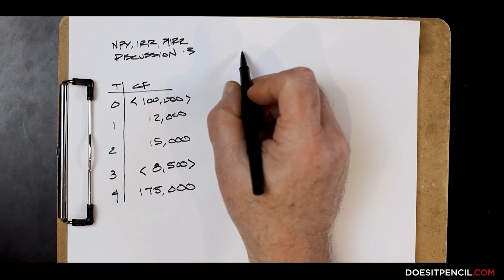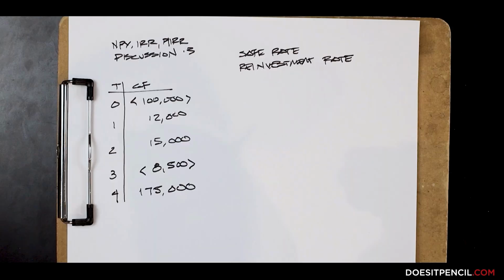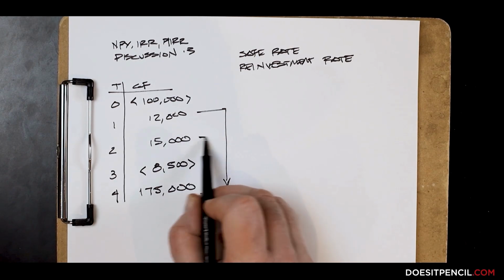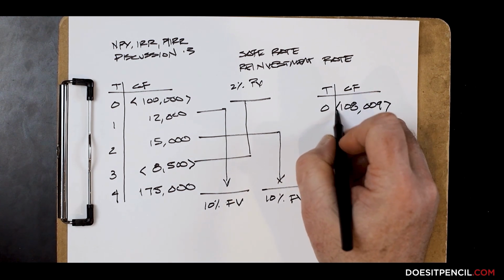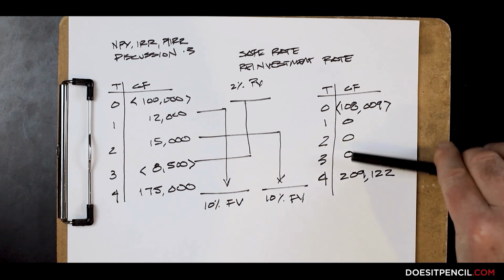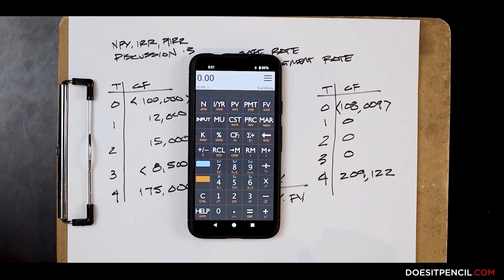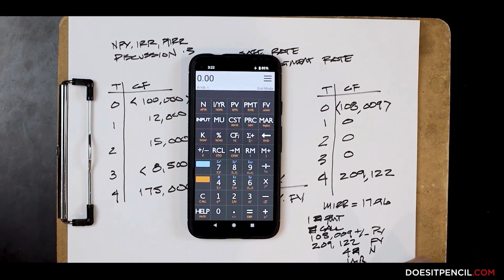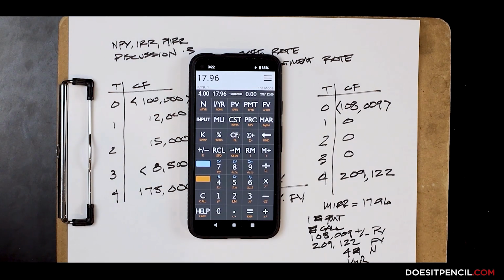How to Solve MIRR. Does it Pencil SALVO.